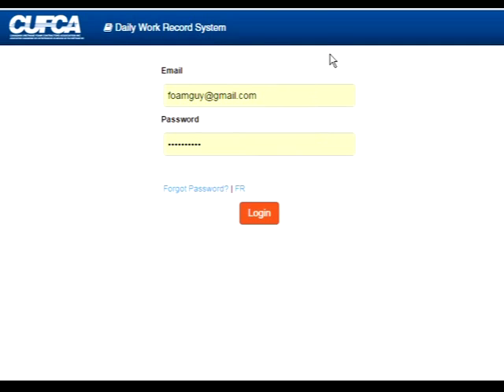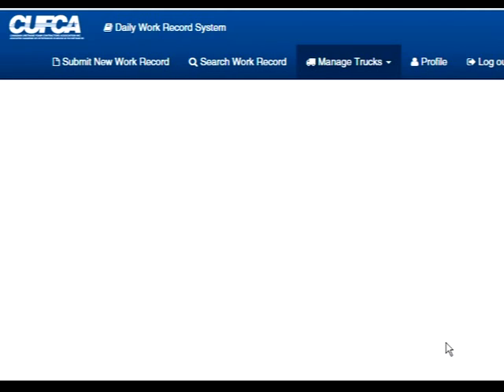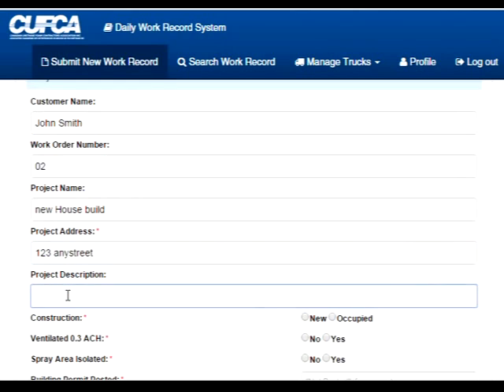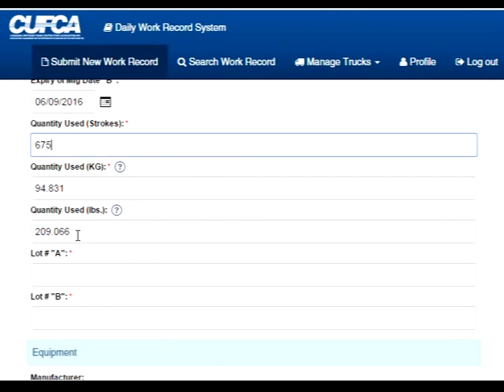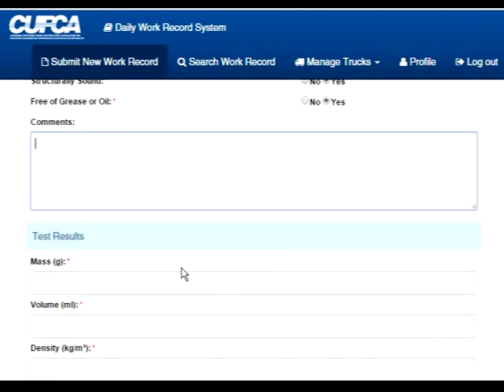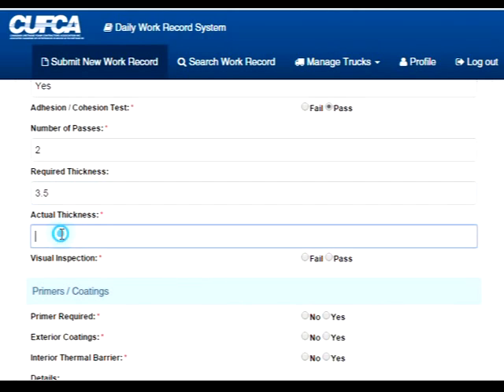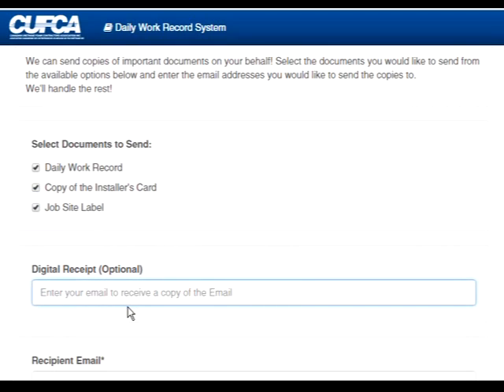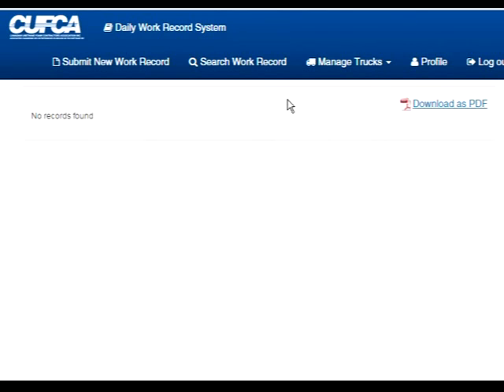CUFCA Online Daily Work Record Tutorial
Online website tutorial on the use of this new feature by CUFCA Certified Spray Foam Installers.